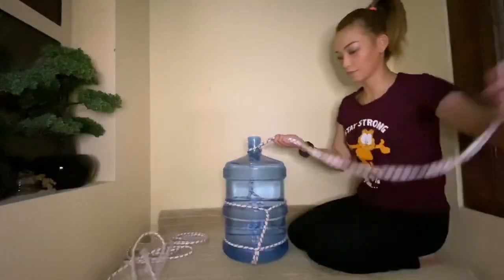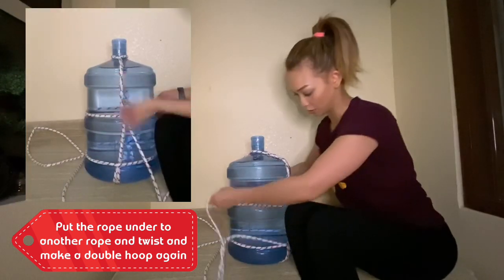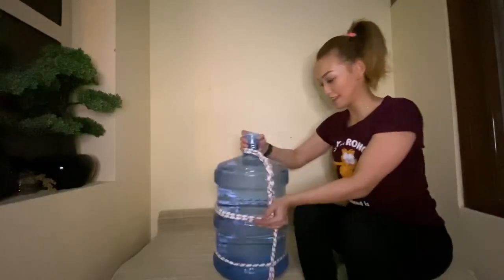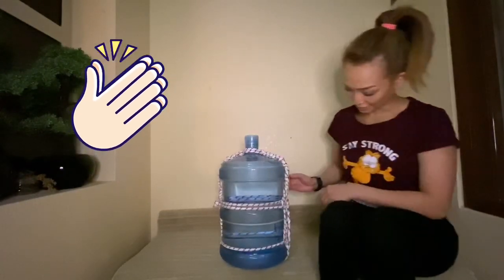DIY (Do It Yourself) Gym Equipment at Home using Water Gallon By: Coach Shiela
No gym equipment at home? No problem! Here’s some technique on how to tie up the water gallon and mak your own weight. 😊💪🏼👍🏻